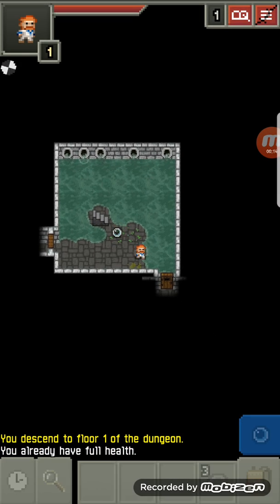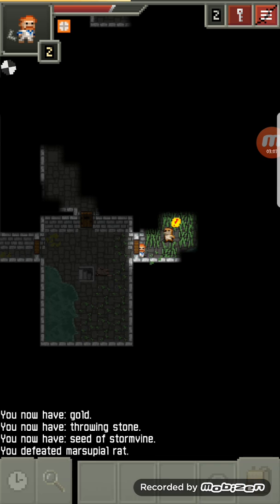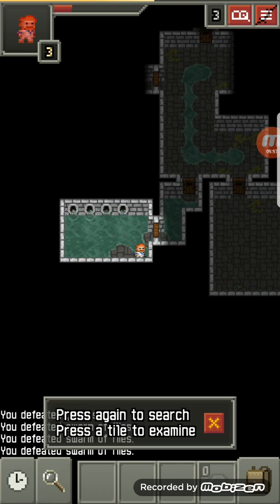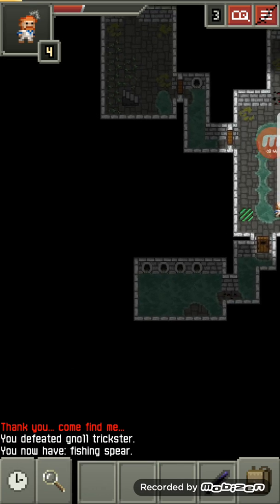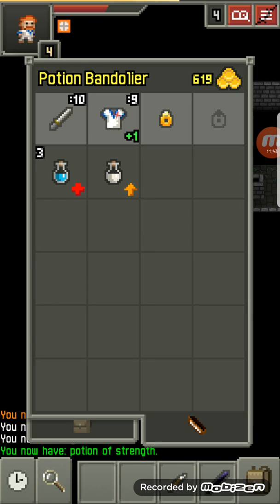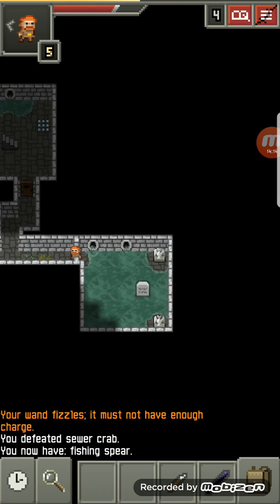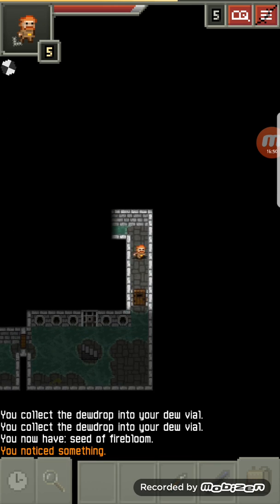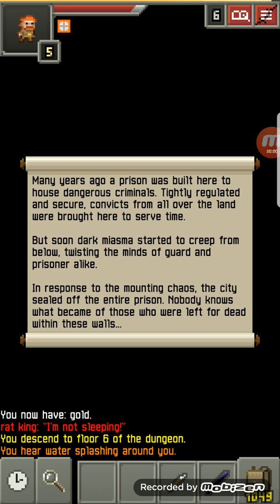Shattered Pixel Dungeon - 1/5 - Sewers - Warrior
Unfortunately the recorder i was using, Mobizen didn't record the game audio so it's just my voice. Mobizen sucks, Odoyel rules. Hope you enjoy the run!